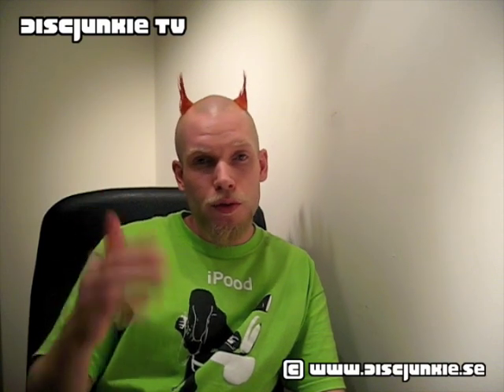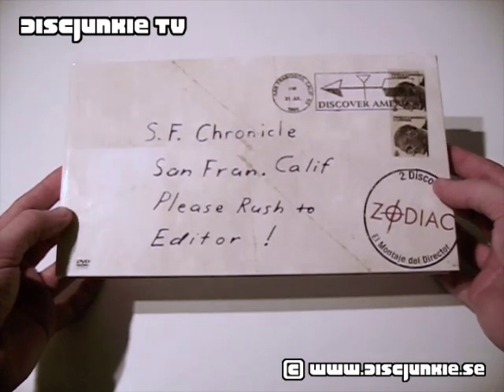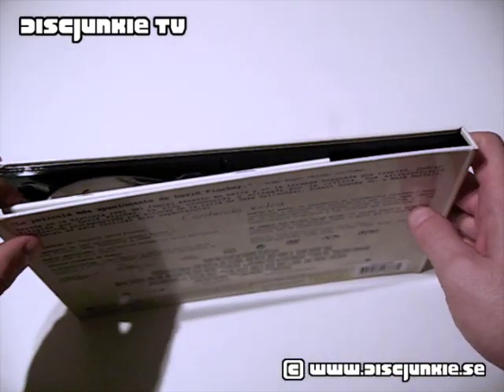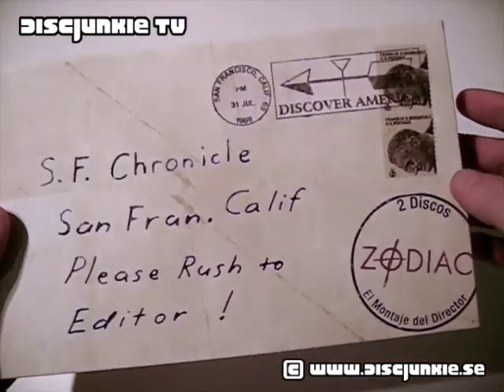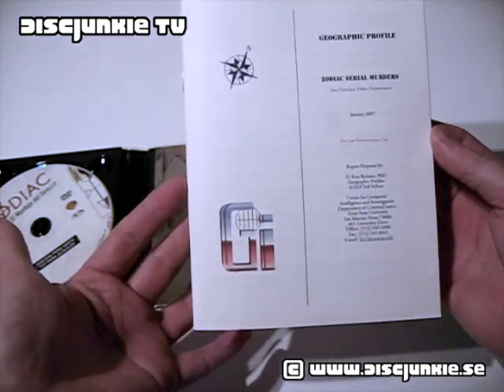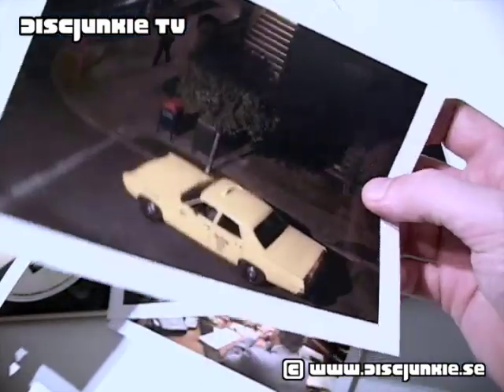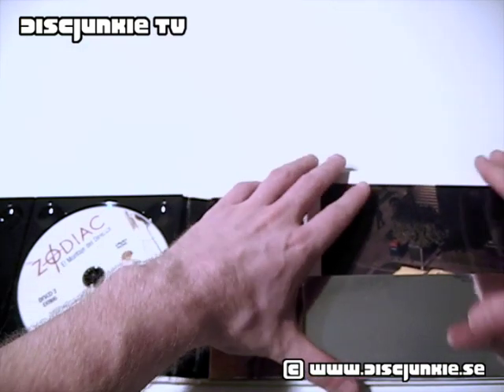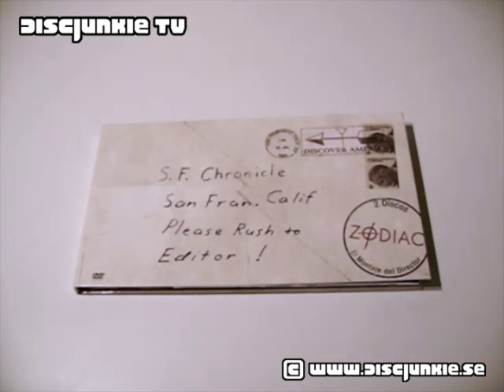Zodiac | Edición Coleccionista (R2ES)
A requested review of my spanish Zodiac dvd set for youtube-user 1988martin.